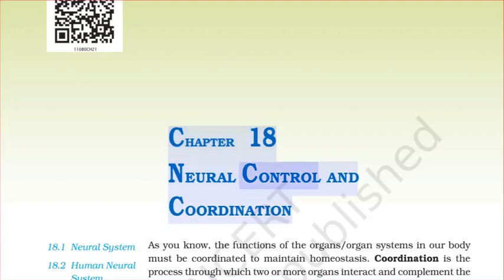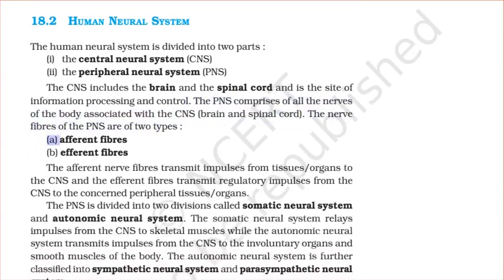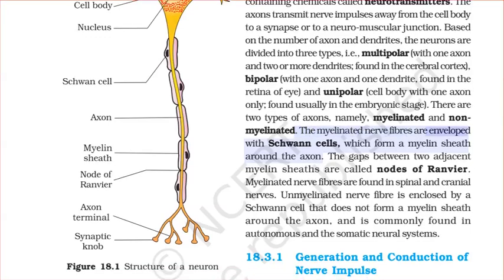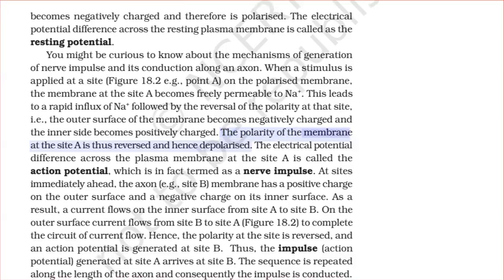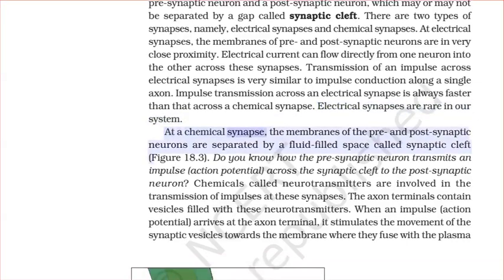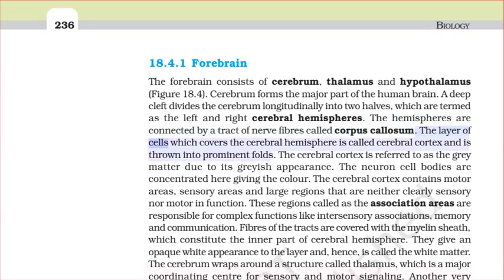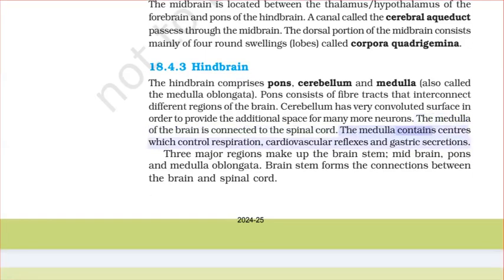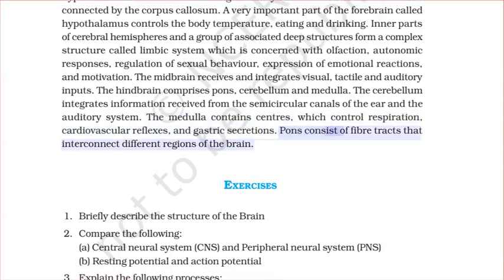Quick Reading Revision: Neural Control And Coordination NEET Biology Class XI Ch-1 Ncert Audio Book.